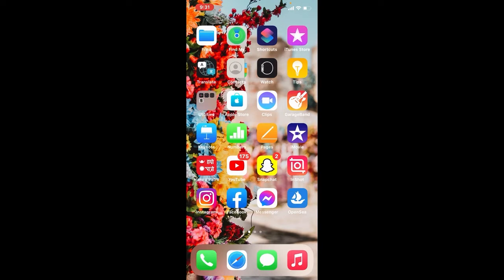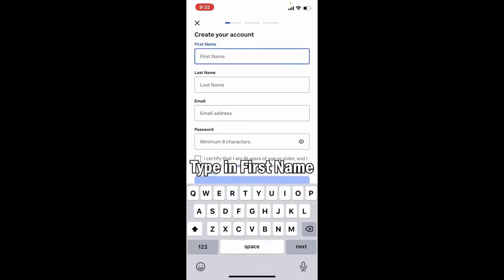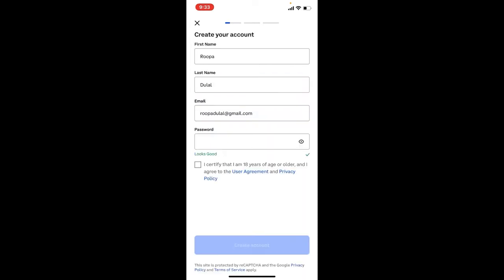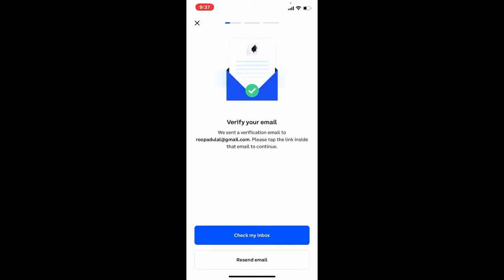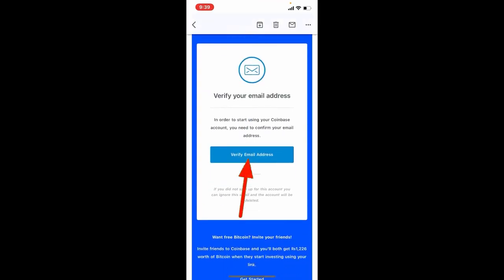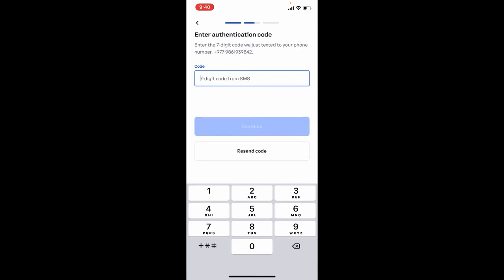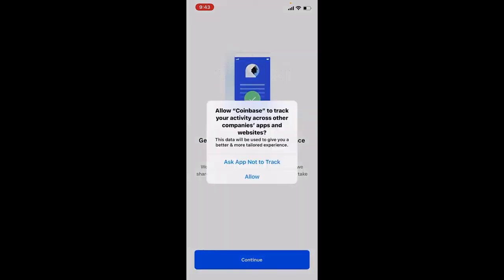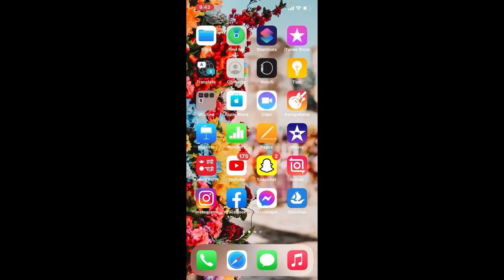Coinbase Sign Up | How To Create/Open Coinbase Account 2022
Hello everyone, welcome to another video. In today's video, you're going to learn How To Create/Open Coinbase Account 2022. Turn on the bell icon to get updated on our new videos.